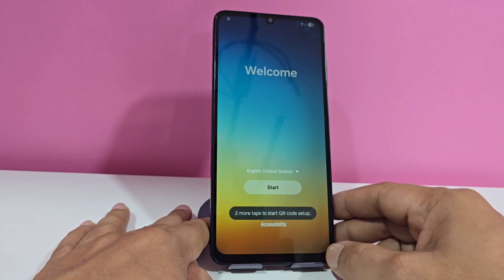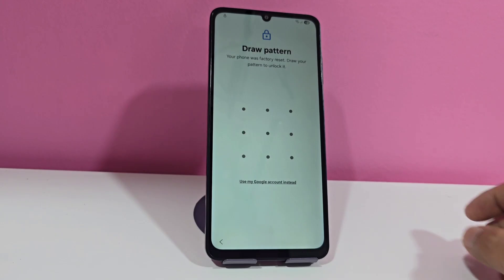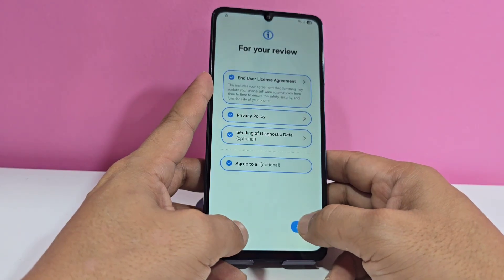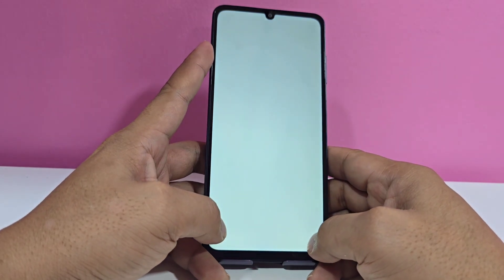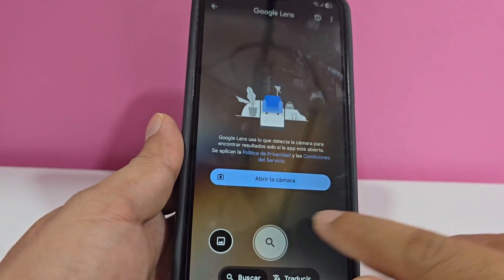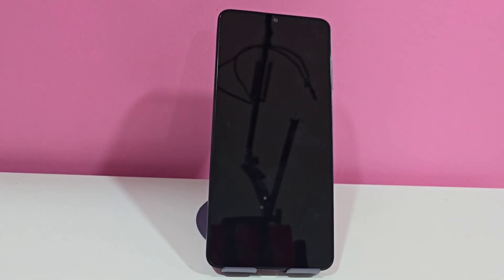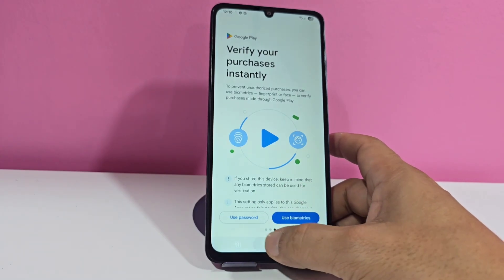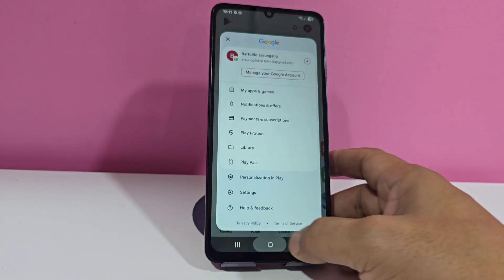Samsung A06 FRP Bypass - No Computer Needed!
Samsung a06 frp bypass without pc, Google Account Remove android 15
samsung a06 frp bypass samfw,

#2 WITHOUT PC ANDROID 15
#3 NO PC FRP BYPASS